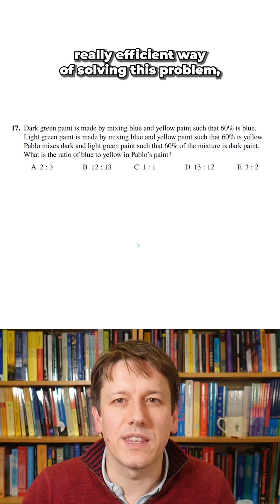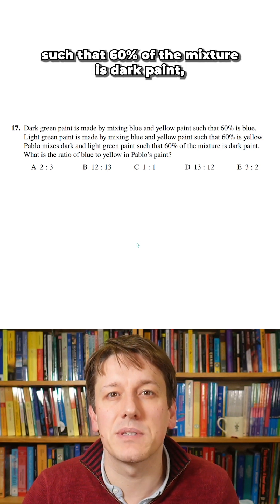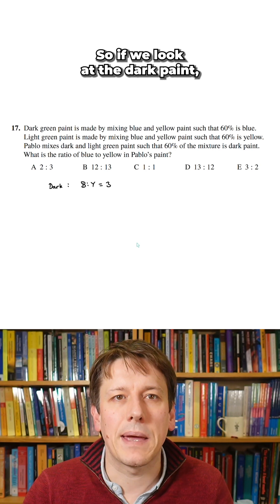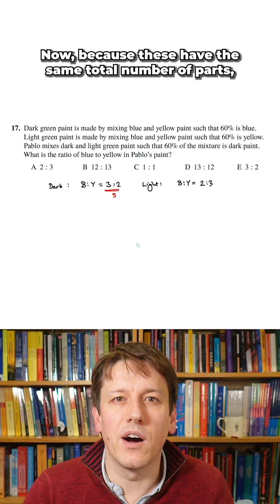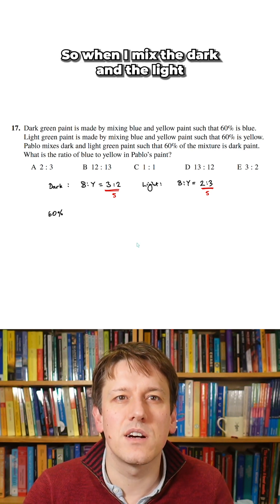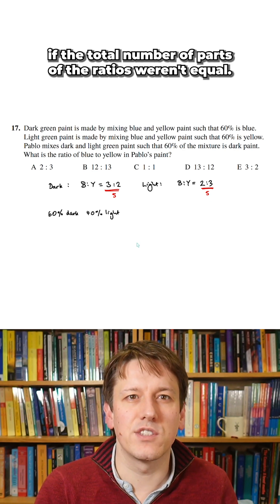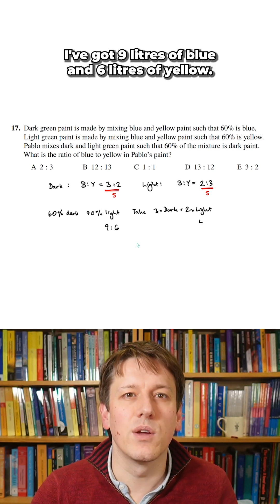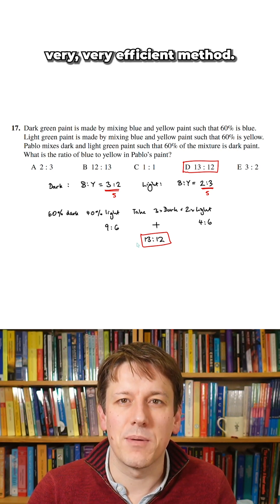Intermediate Maths Challenge (UKMT) 2025 Question 17